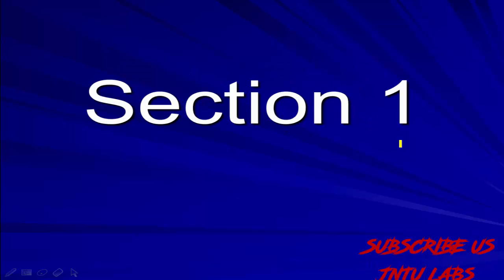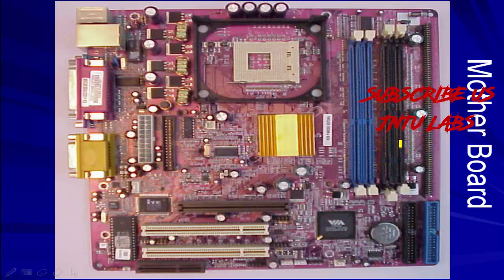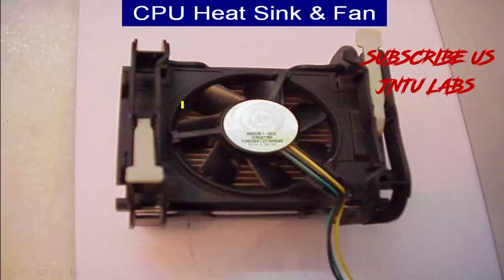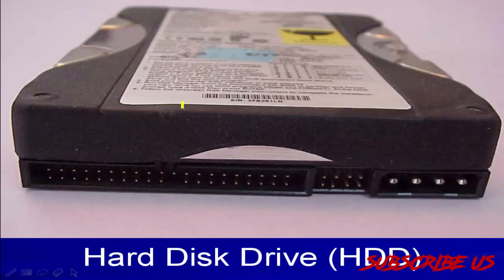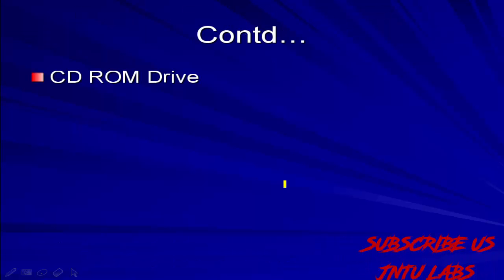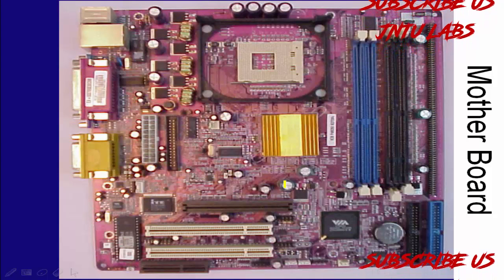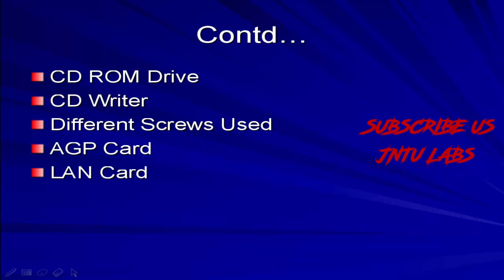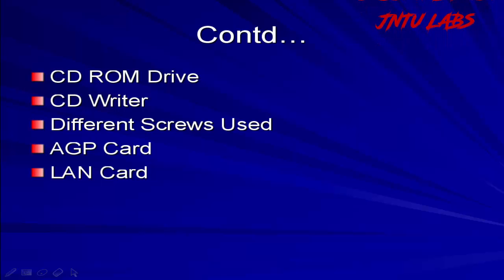Basic Components Preset In The Personal Computer IT Workshop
You can watch Asseembling of Cabinaet Personal ComputerP C IT Workshop

You can watch 3 Best Alternative Openware Software To use Insted of Microsoft Office IT Workshop

You can watch About Processor Of CPU IT Workshop